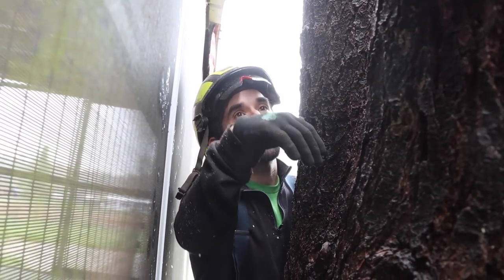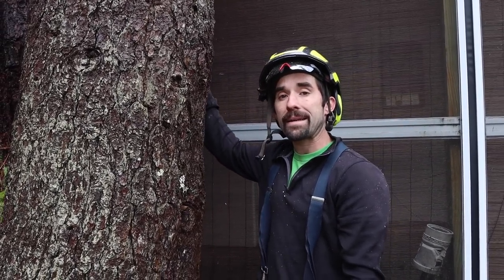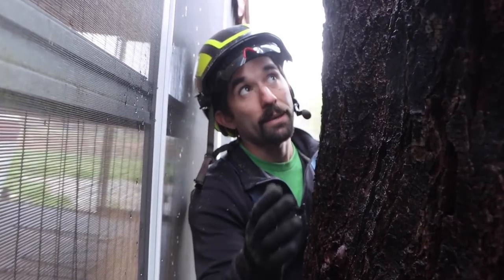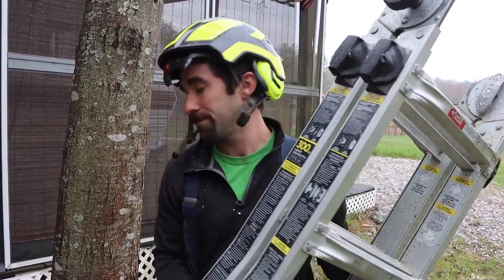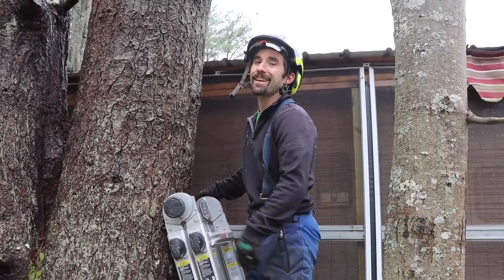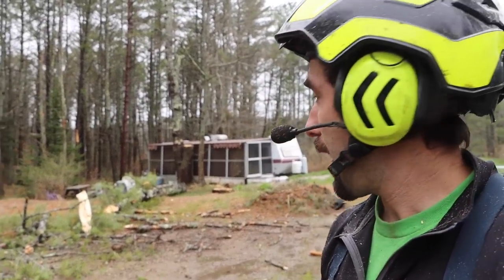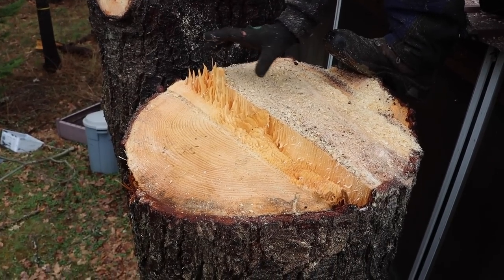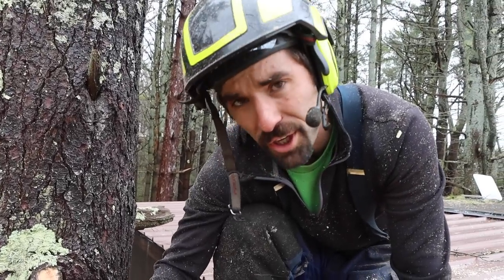Cutting Trees Close to BUILDINGS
In this video Casey covers cutting trees close to buildings. As well as some tips and things to think about when felling trees near structures or any hazards. HAPPY CUTTING!

Leave a video topic below that you want to see 👍🪓🪵🌳